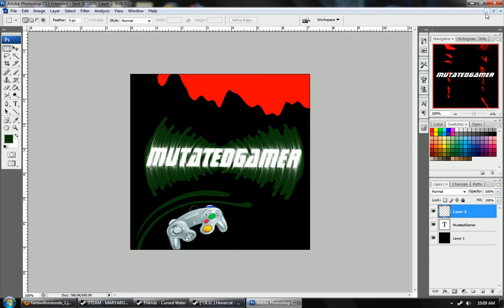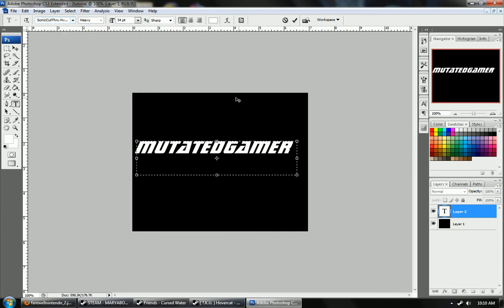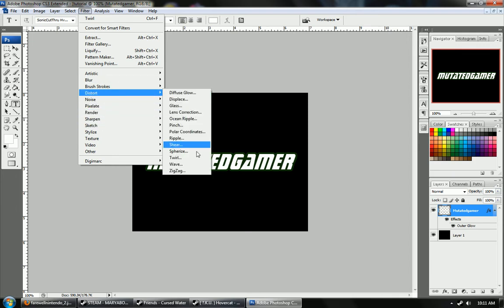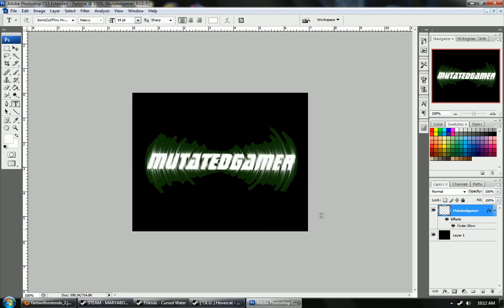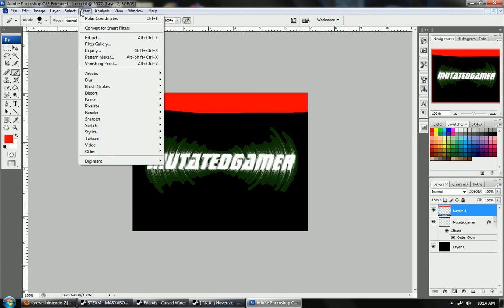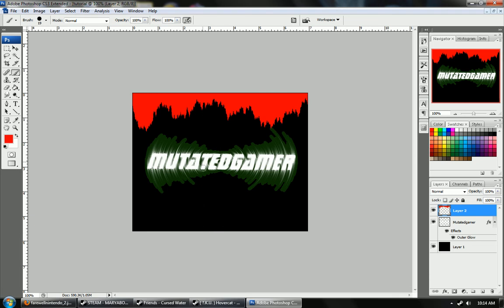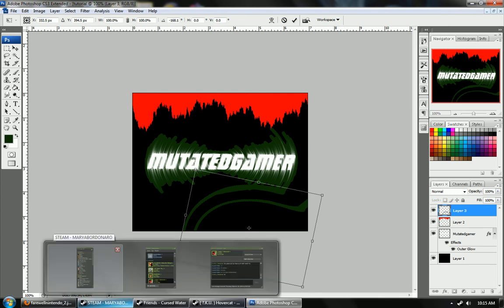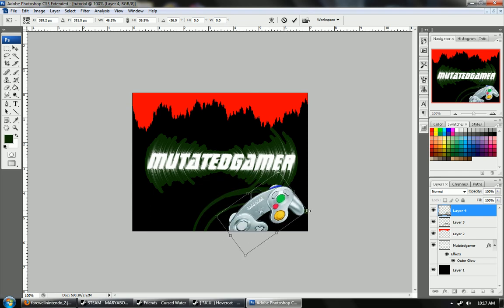How to Make A Awesome Channel Icon for Youtube in Photoshop!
This is a basic tutorial, using ONLY photoshop default plugins, that can be made within 10 minuets!